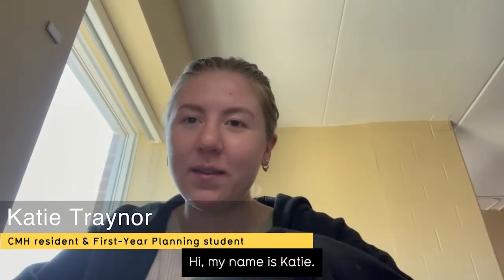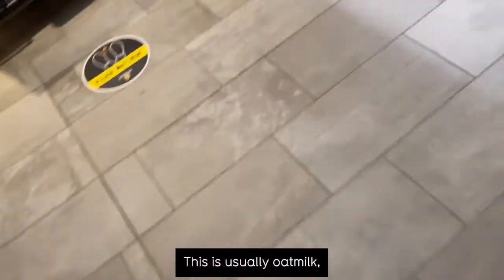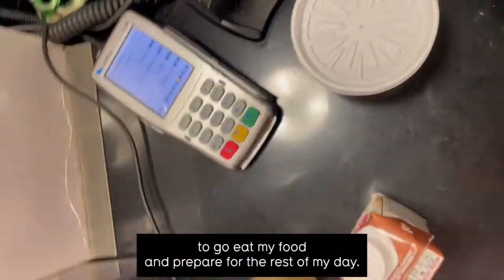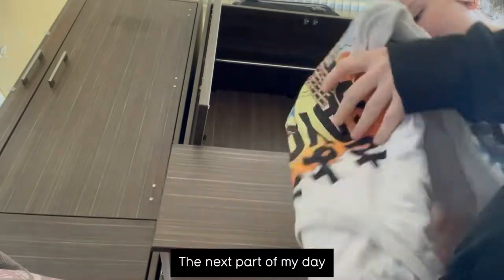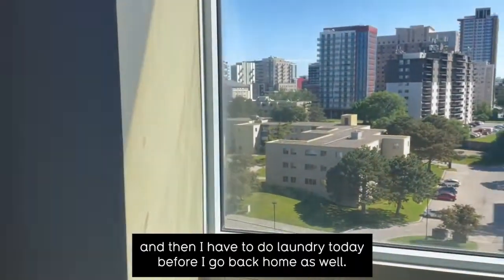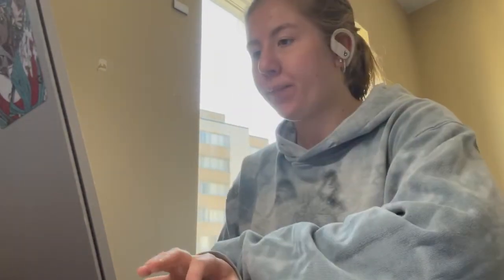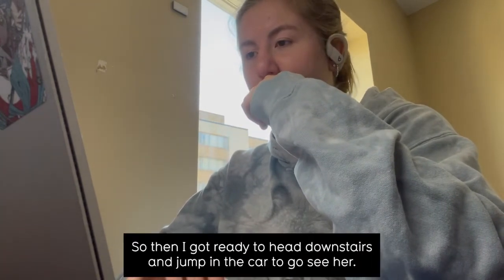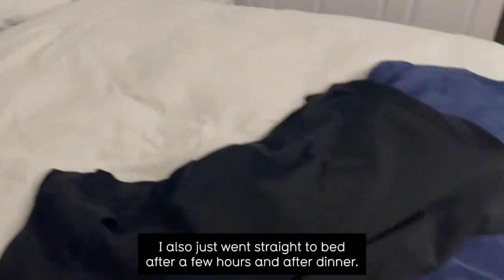Day in my life: Katie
Spend a day with Katie!